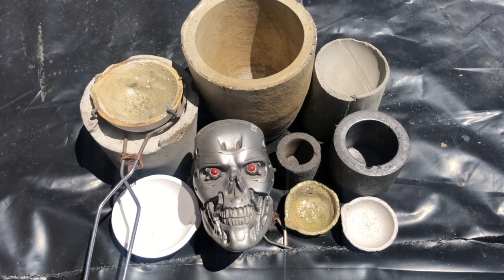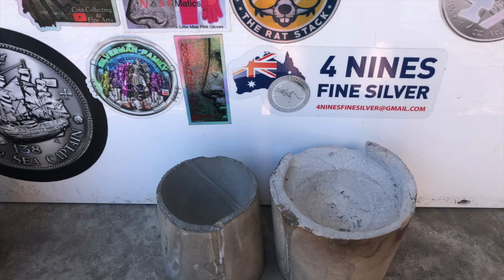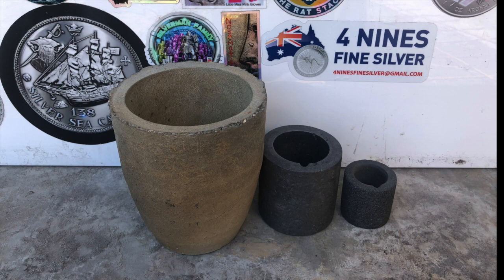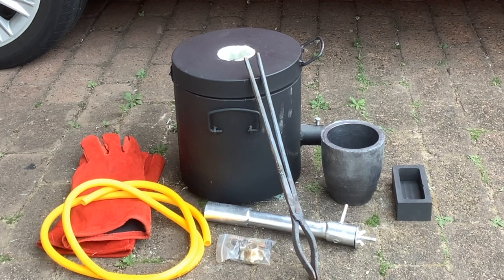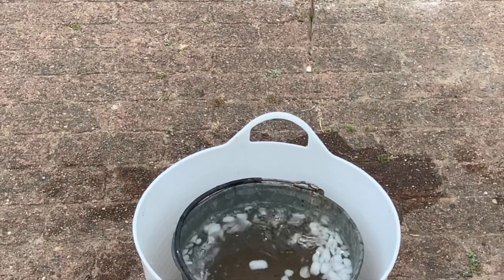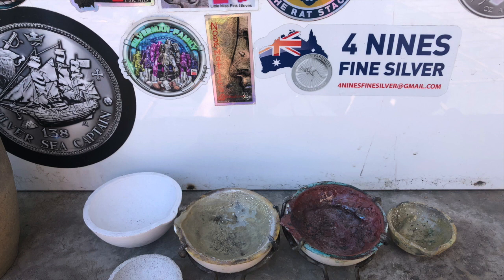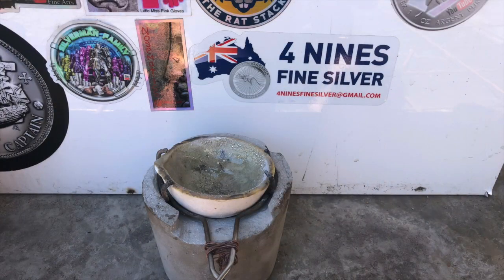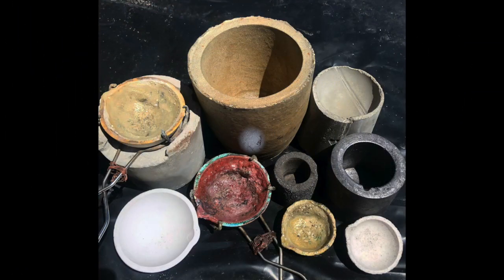WHICH CRUCIBLE IS BEST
Which crucible is best must see this. in this video I will be showing in my opinion the best crucible to use for melting copper silver and gold ' graphite or ceramic crucible furnace or oxy torch.

this is the link to Toaut tools http//